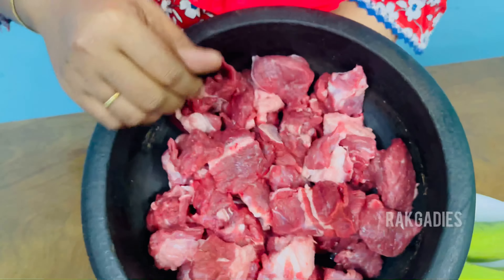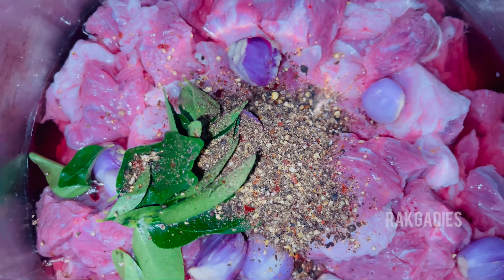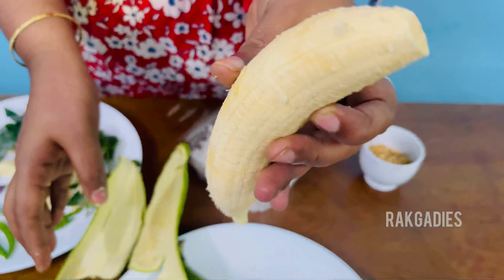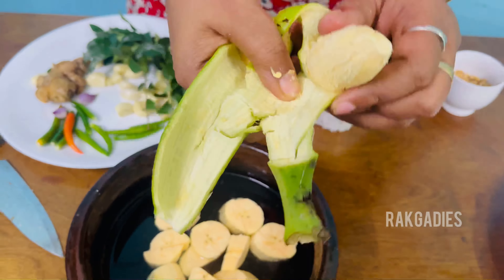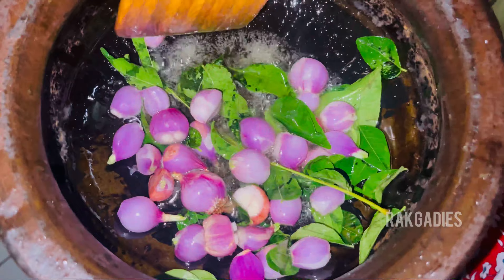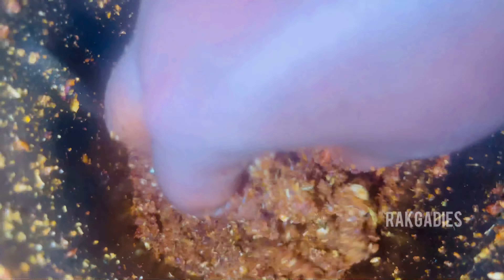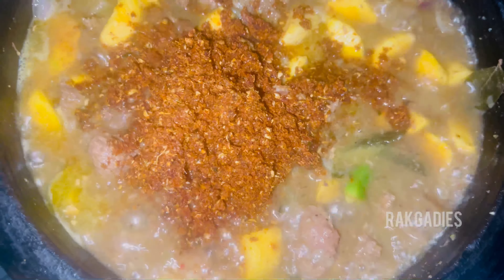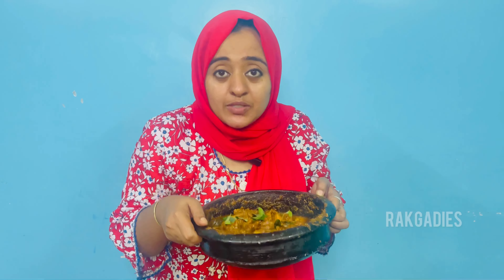Beef varattiyad |christamas special |achayans beef |thani nadan